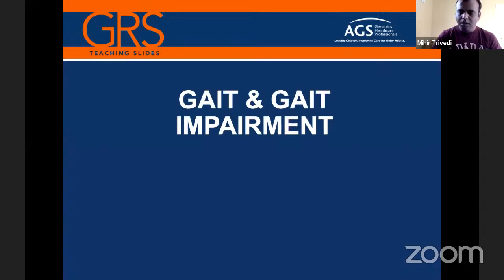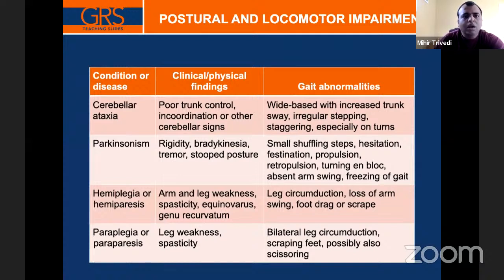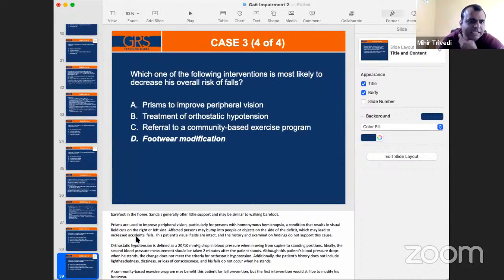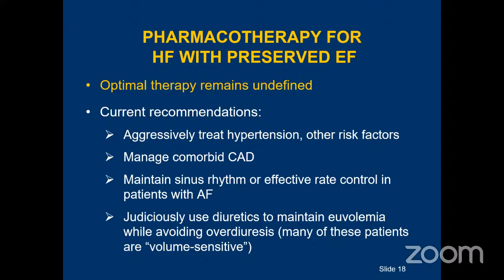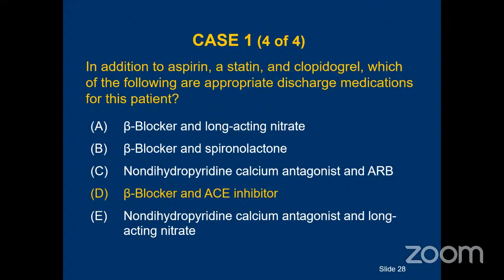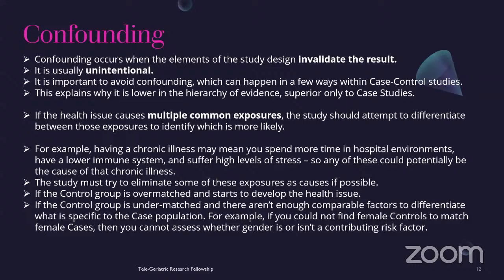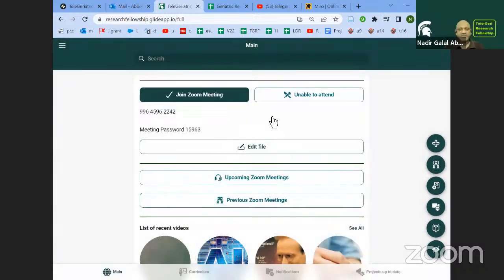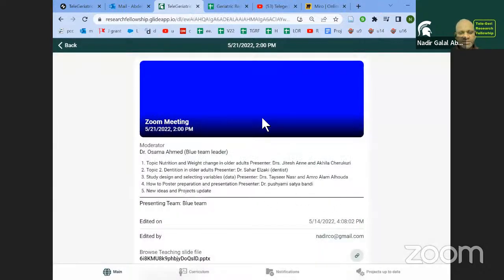Telegeriatric Research Fellowship 5/14/22